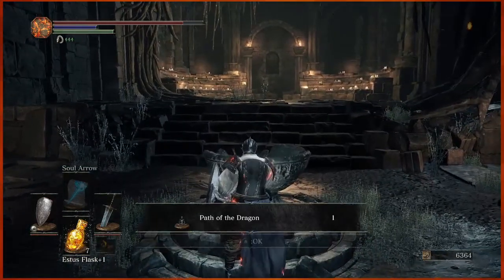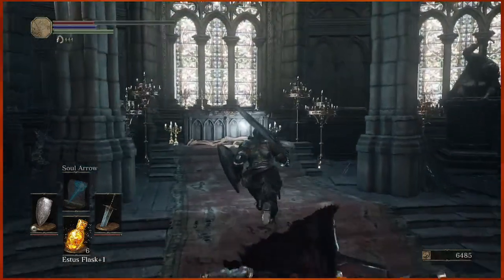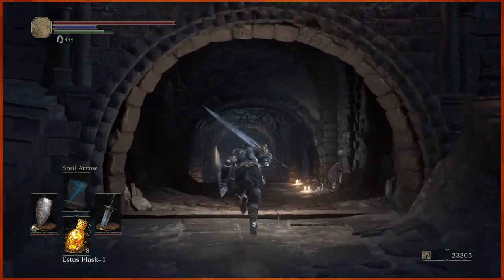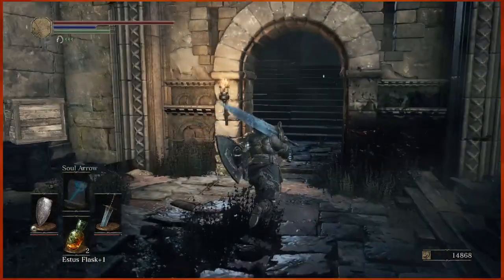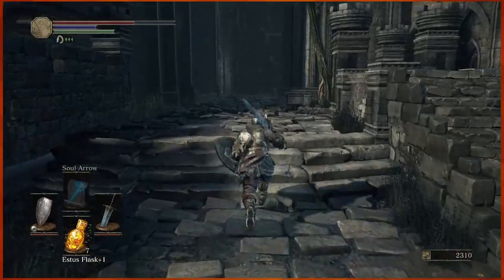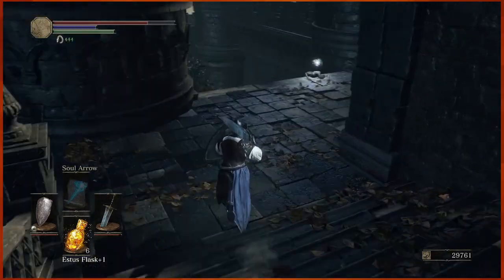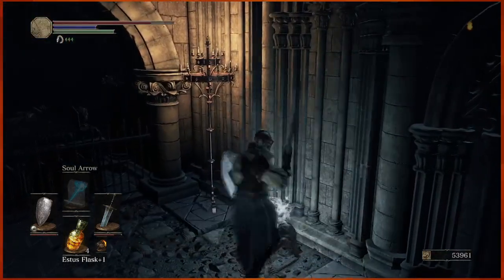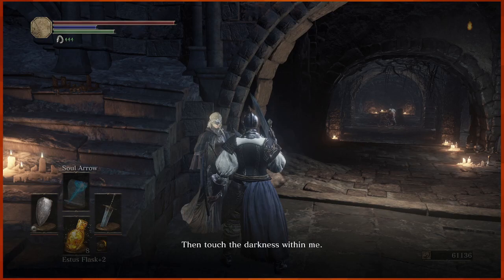Let's Play Dark Souls 3: Moonlight Warrior |07| Titanite Scales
Now that I have my sword, it's time for another rather painful task of strengthening my Moonlight Sword. Why is it painful? Cause it means going through an area I'm very much not fit to go through: Lothric Castle.